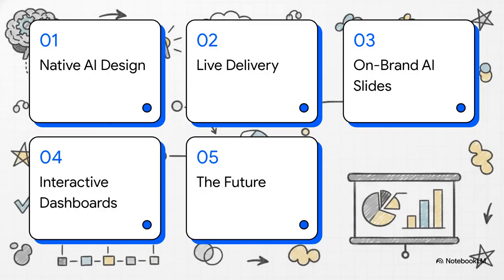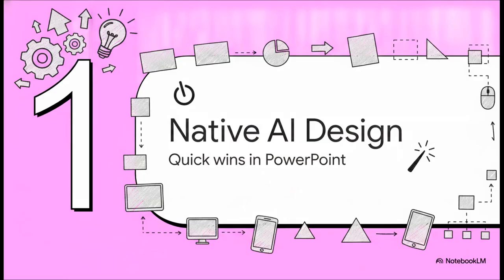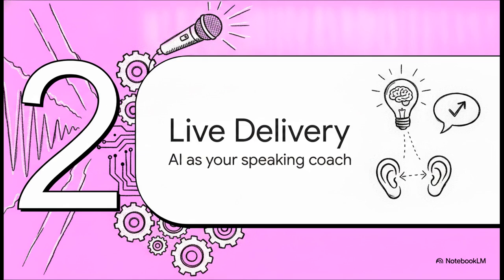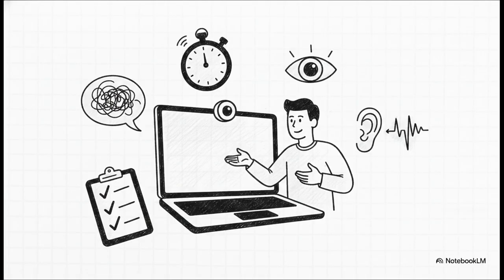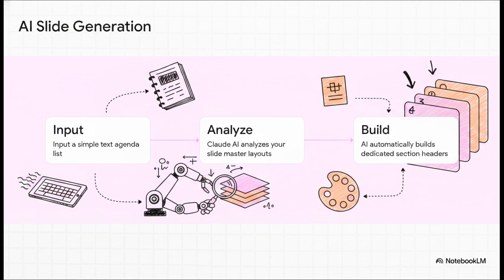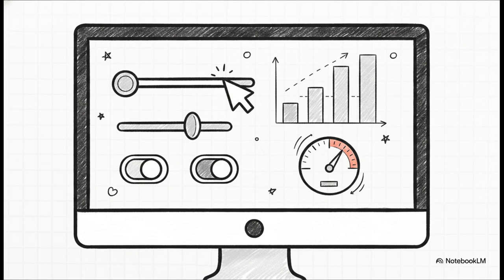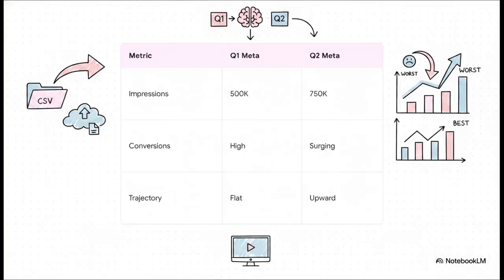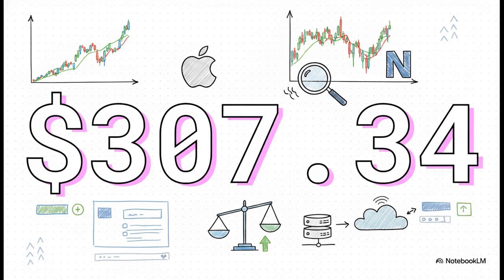Master PowerPoint AI in 8 Minutes